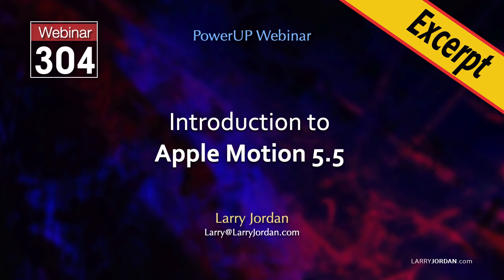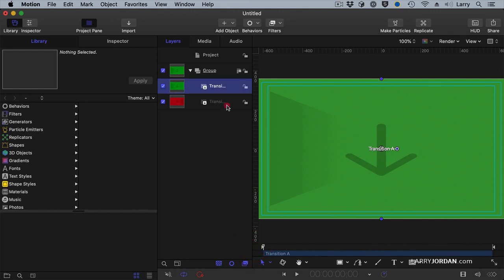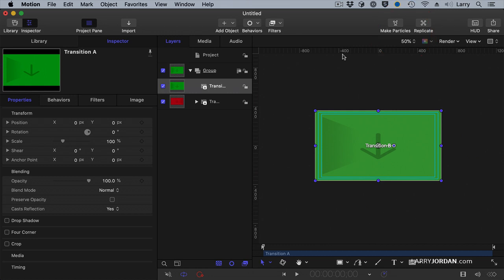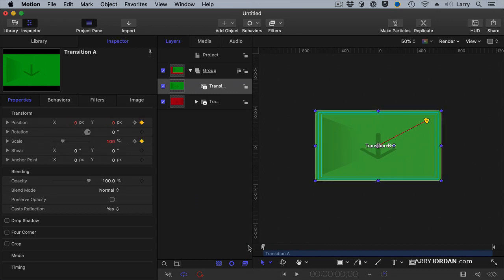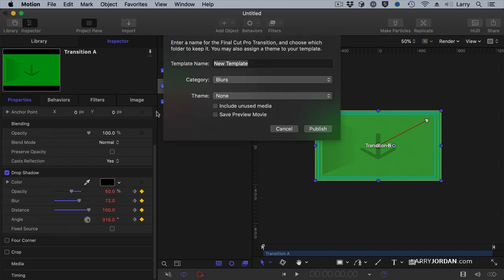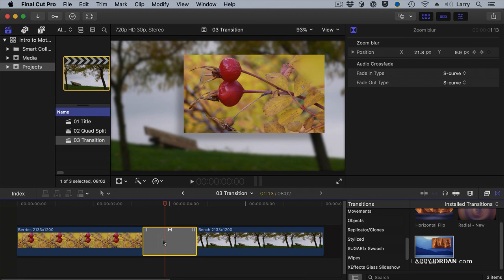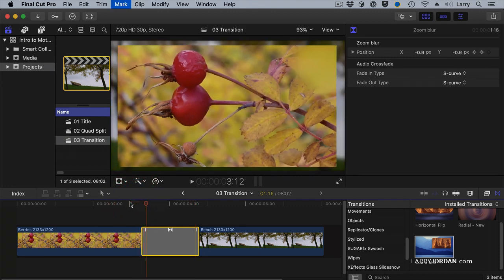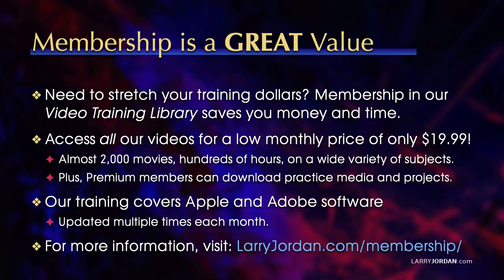How to Create Custom Transitions in Apple Motion for Apple Final Cut Pro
"How to Create Custom Transitions in Apple Motion for Apple Final Cut Pro" is an excerpt from a recent PowerUp webinar - "Introduction to Apple Motion 5.5" - presented by Larry Jordan.

You don't need to be an incredible artist - or a programmer - to create interesting and useful effects using Apple Motion. In this short video training, Larry Jordan shows how to create a custom transition in Motion for use in Apple Final Cut Pro.